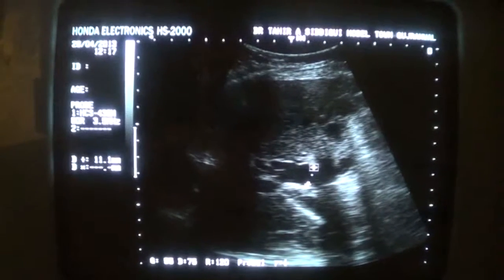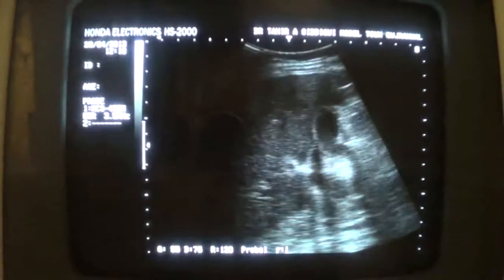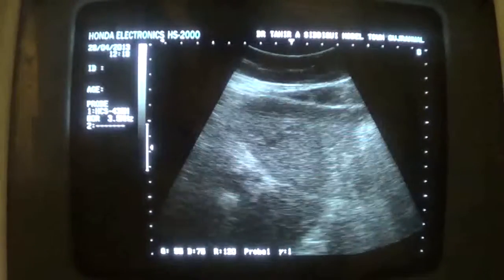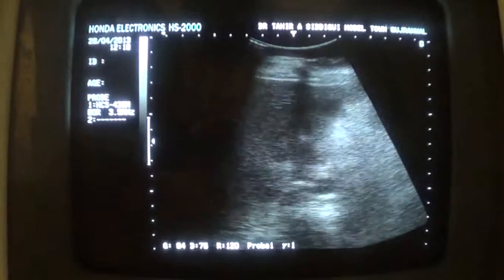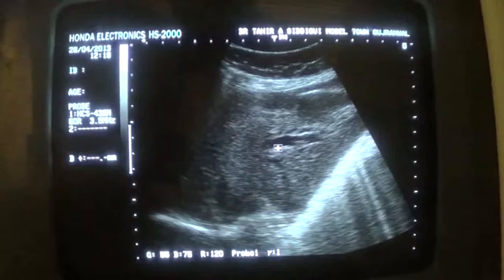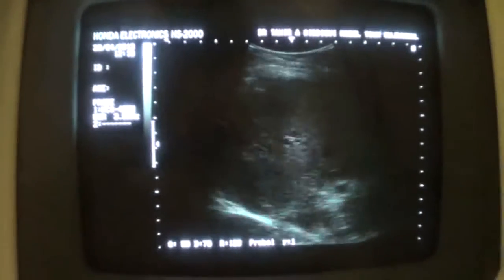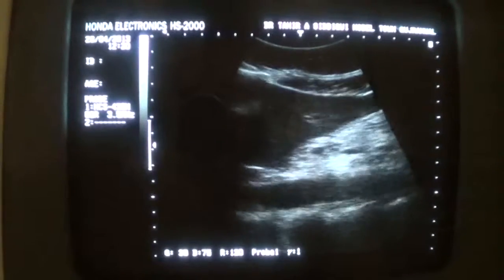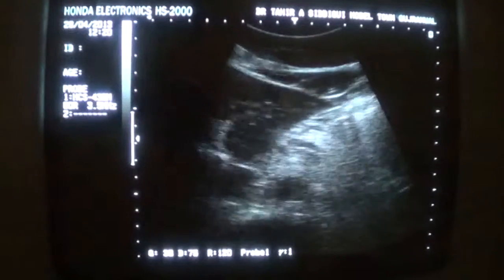ultrasound of OBSTRUCTIVE JAUNDICE